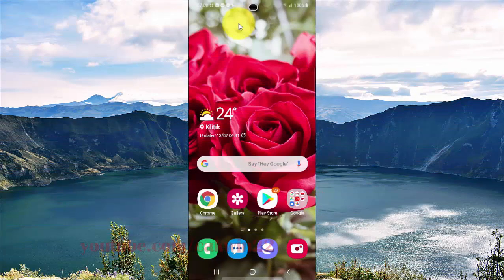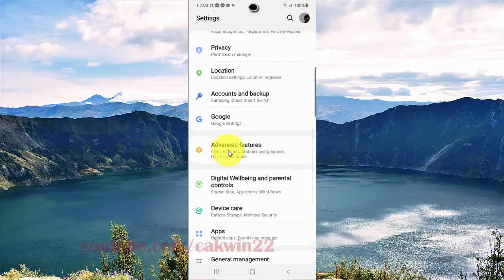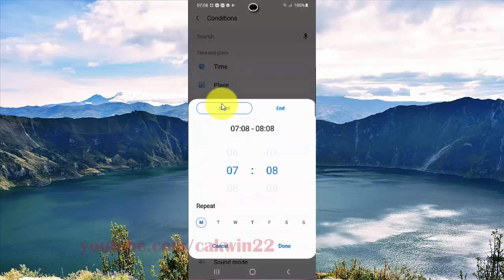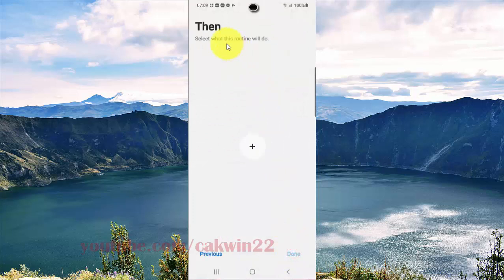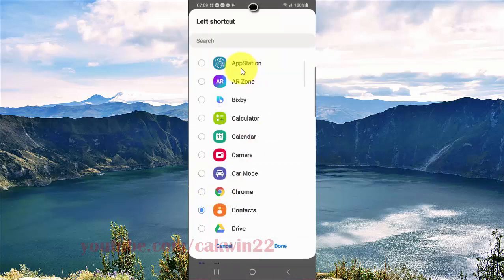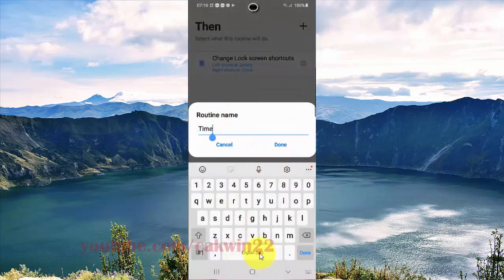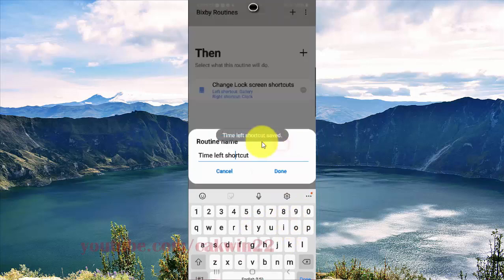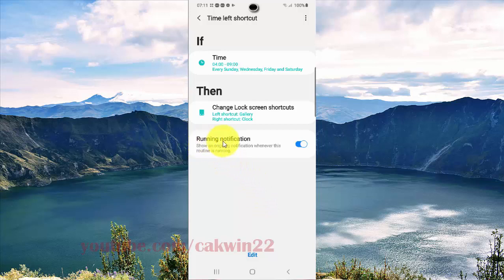Samsung Galaxy S20 : How to set lock screen left shortcut at a specific time (Android 10)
This video show How to set lock screen left shortcut automatically change at a specific time in Samsung Galaxy S20.  In this tutorial I use Samsung Galaxy S20 SM-G980F/DS International version with Android 10